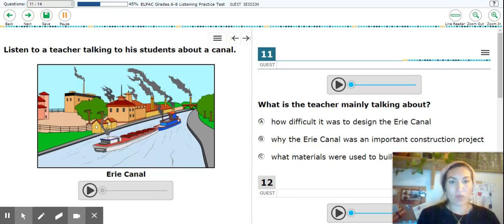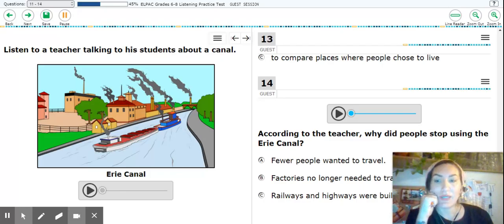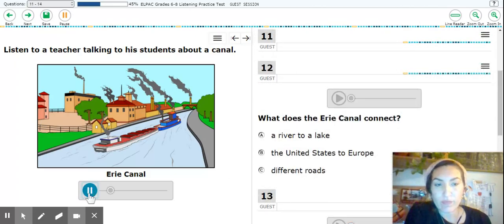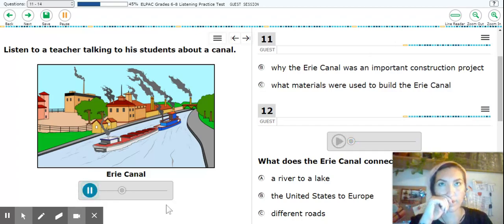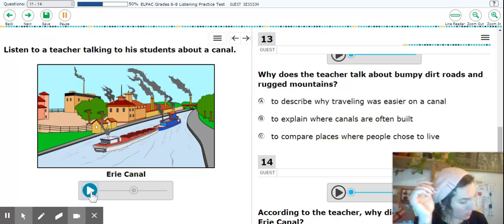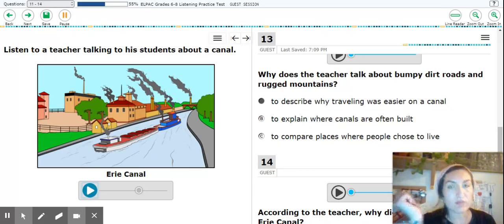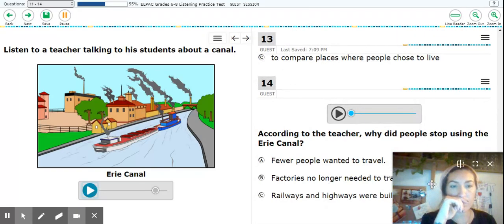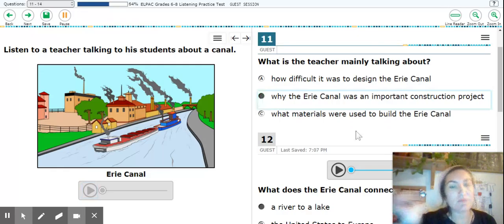ELPAC Listening Test Teacher Think-Aloud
Thinking aloud while I go through a section of the Listening portion of the ELPAC practice test.